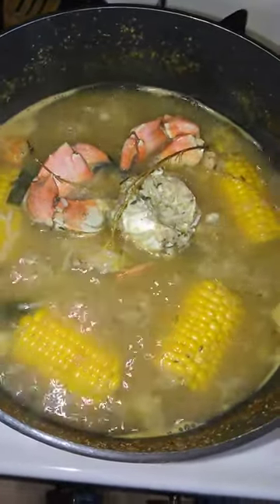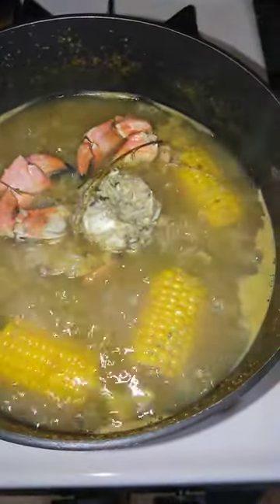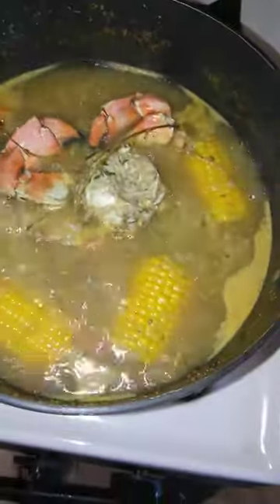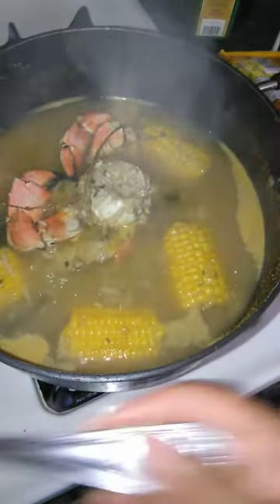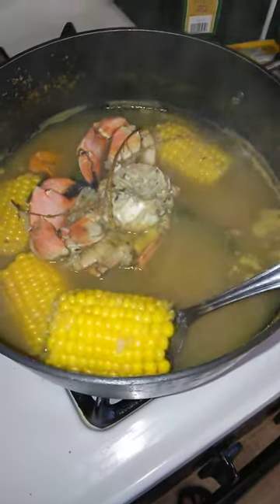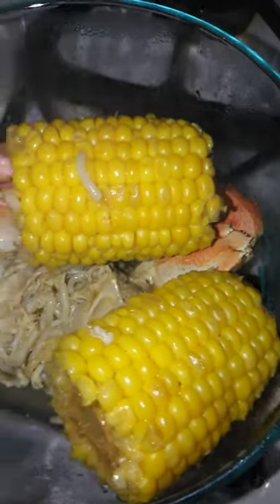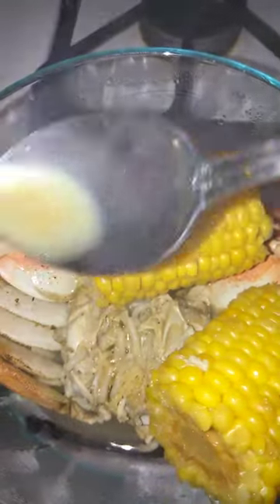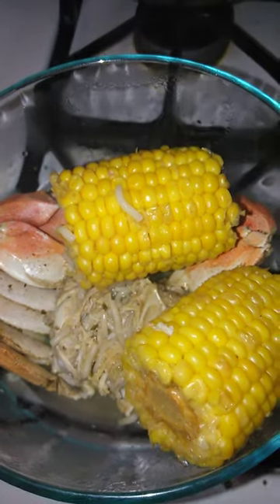How I cook Seafood boil (crab only)...yum yum.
How I cook seafood boil made with seasonings so that the broth can be consumed as well.

Ingredience:

lemon pepper
habanero(scotch bonnet) pepper,
cayenne pepper,
Jamaican chicken noodle soup packet
scallion (green onion)
thyme
dry parsley
a little ginger

I cook the corn first in all the seasonings for about 10/15 minutes on high heat, then add crab together for 15/20 minutes minutes on medium heat.